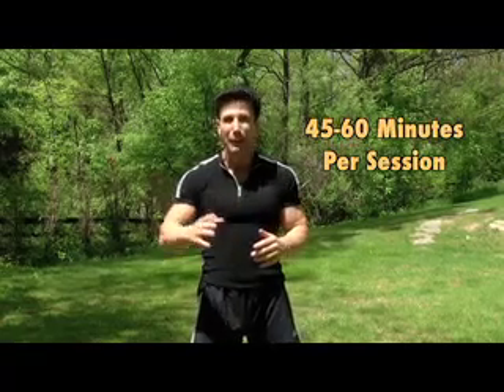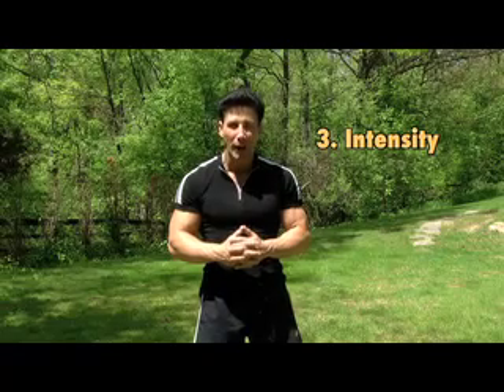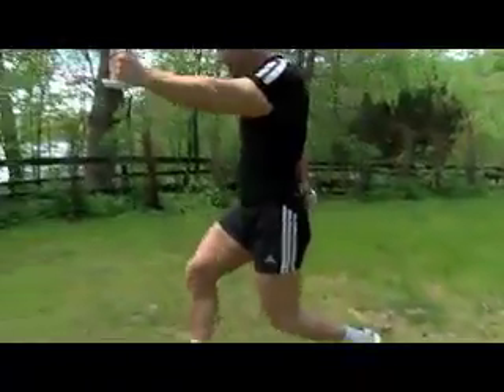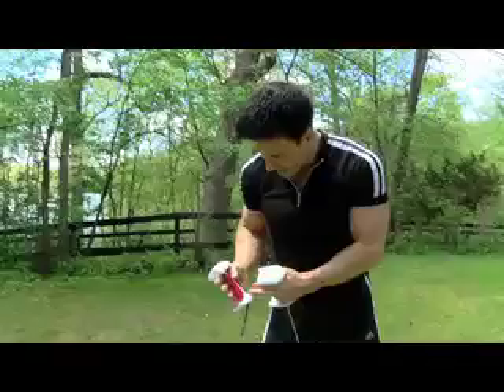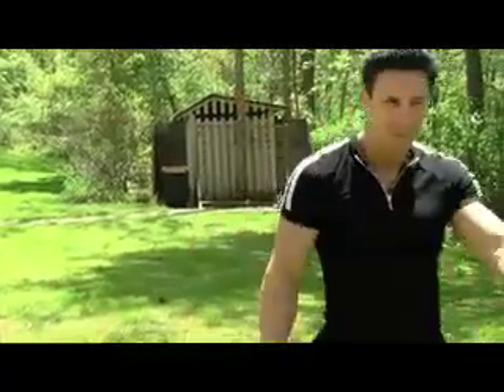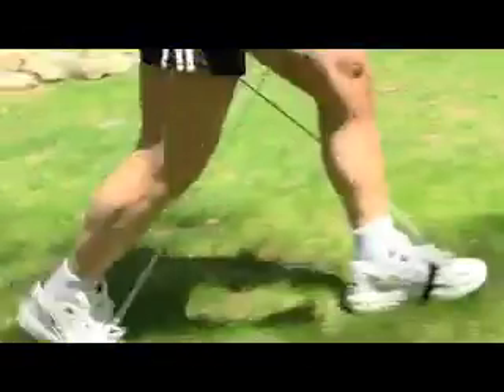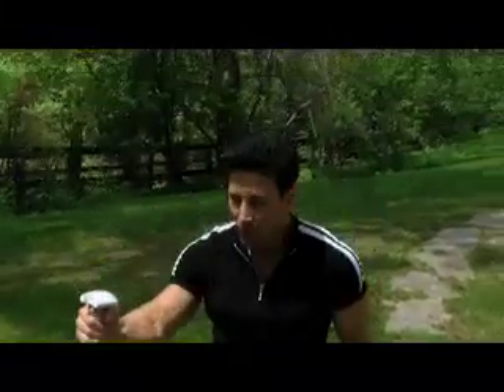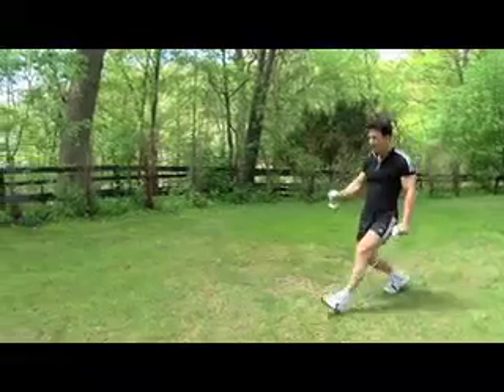Stride Walking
Health expert Peter Nielsen shows how you can burn more calories while walking with exercise bands.